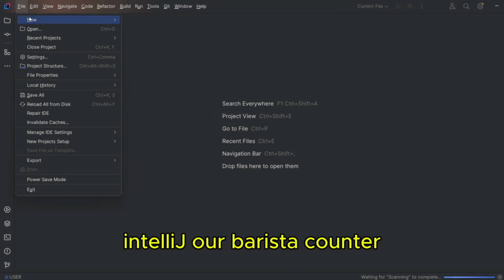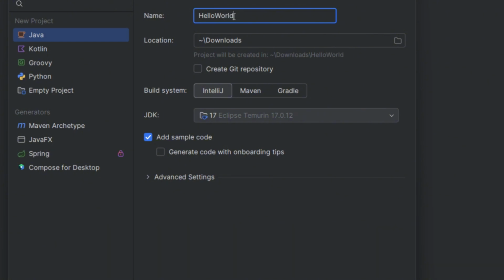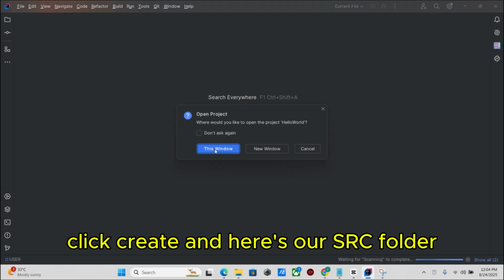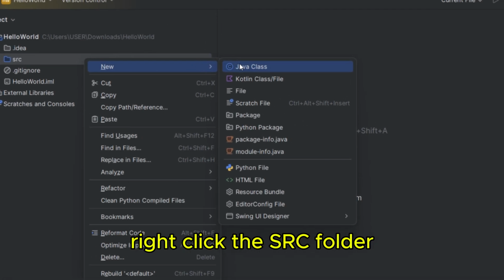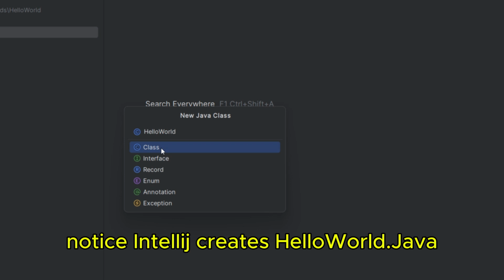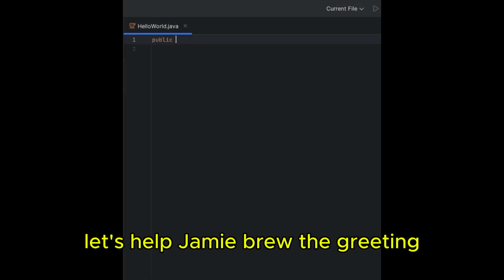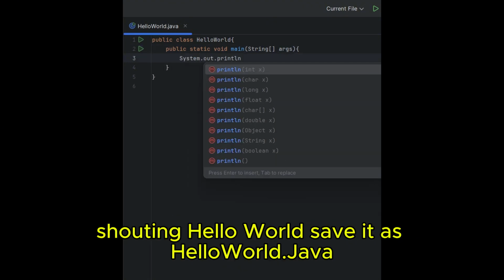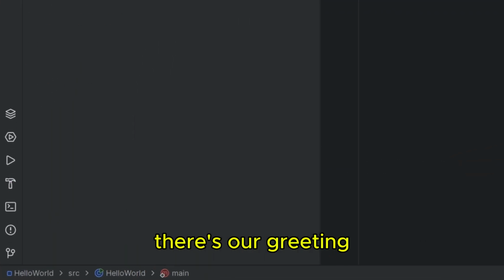Brew Hello World! | Java Tutorial for Beginners ☕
Welcome to the Java Coffee Shop! ☕ Join barista Jamie as you brew your first Java program, "Hello, World!", in this beginner-friendly tutorial. Step into our cozy virtual coffee shop and learn to set up IntelliJ, create a Java project, write and run your code, and troubleshoot like a pro barista. Perfect for those new to Java programming, this video guides you through the essentials with a fun twist—think of coding as brewing the perfect cup! Dive into the process with Jamie, from opening the shop  to serving your first greeting . Got stuck? We’ve got tips to keep your Java flowing smoothly. Check the resources below for JDK and IntelliJ links, and grab the code from our GitHub repo to follow along. 🎉 Did you brew "Hello, World!" successfully? Share your experience or questions in the comments!